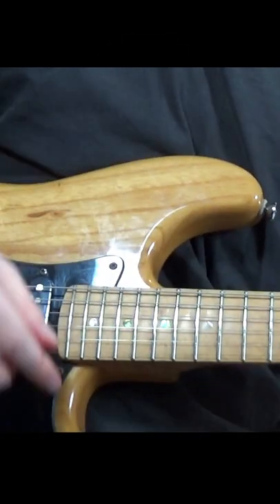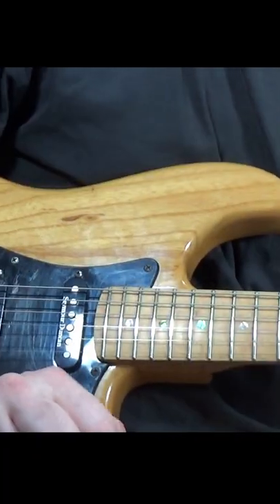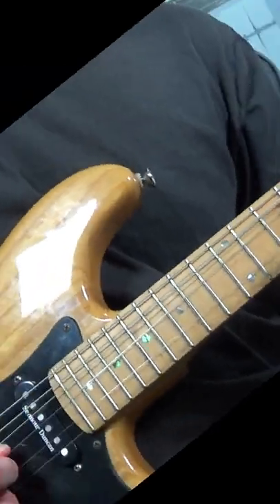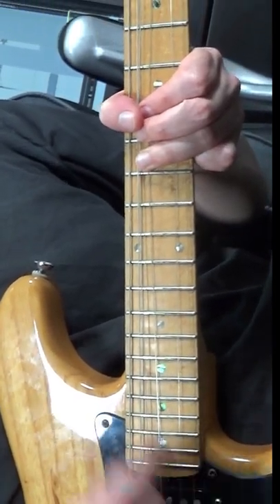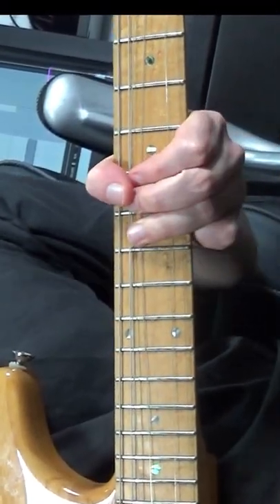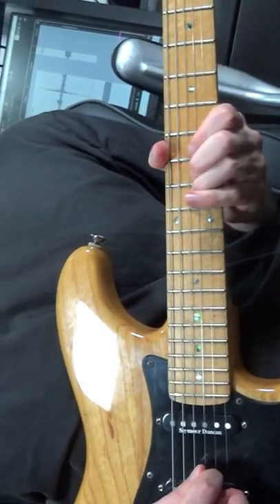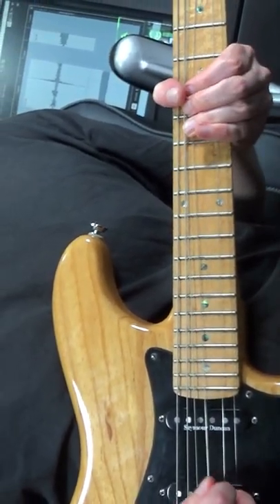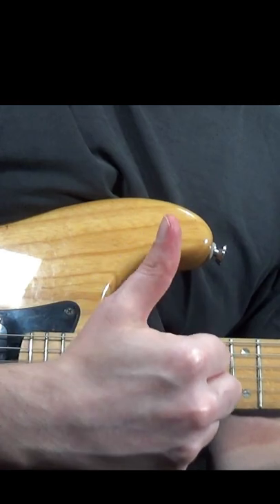LEVEL UP YOUR SOLOS ! pre bend release guitar lesson how to play them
How to play pre bend & release technique on electric guitar in less than 60 seconds. Quick tricks lesson, on a great underrated technique that some guitar god such as Ritchie Blackmore, Brian May and Marty Friedman all use in very unique ways and to great effect!

★ Custom Made Video Tutorials & Courses
★ Skype Tutorials
Contact (click “view email”- this just helps stop a bit of spam/junk mail)